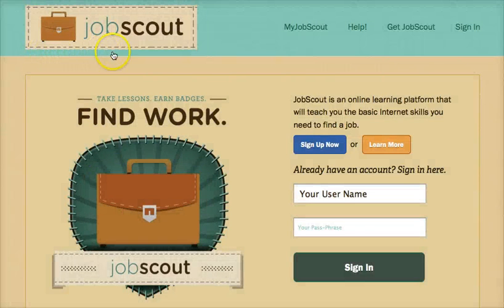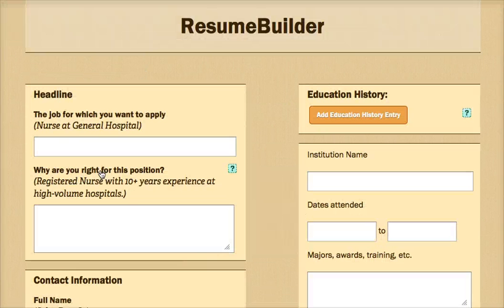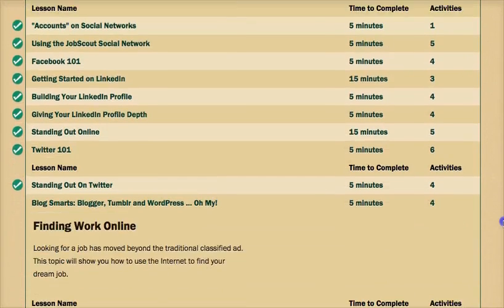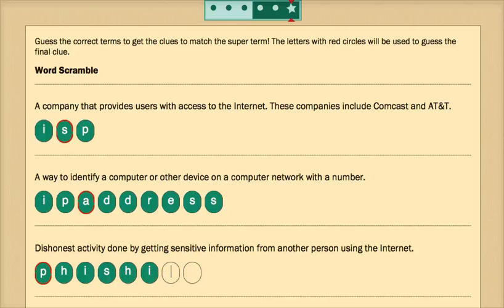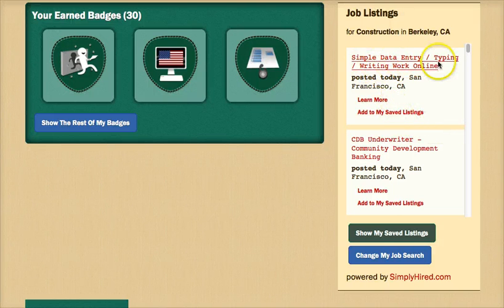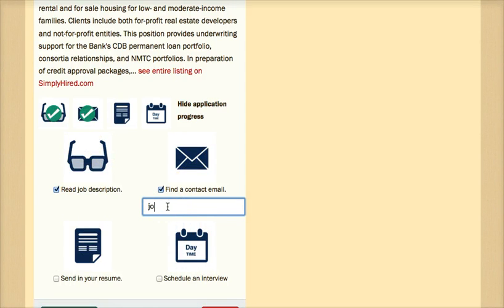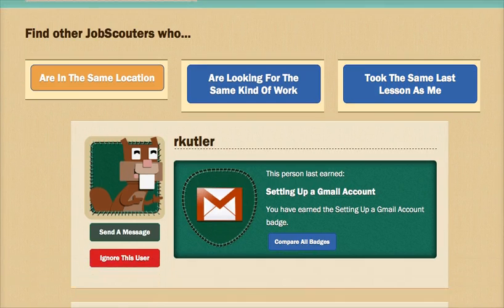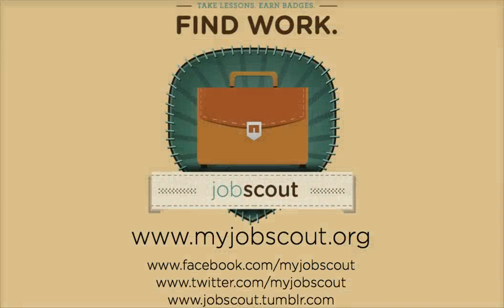JobScout Demonstration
This screencast offers a general overview of the JobScout platform and features.